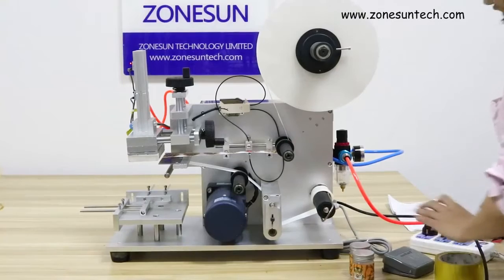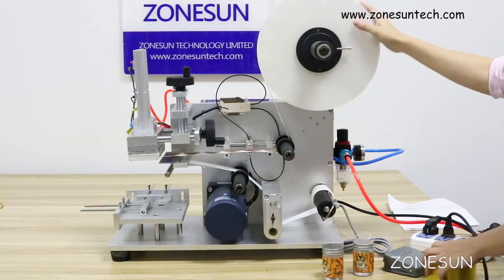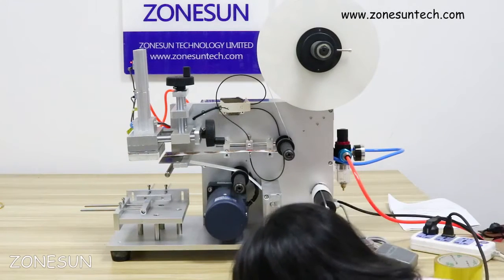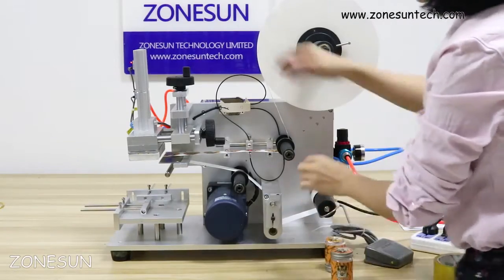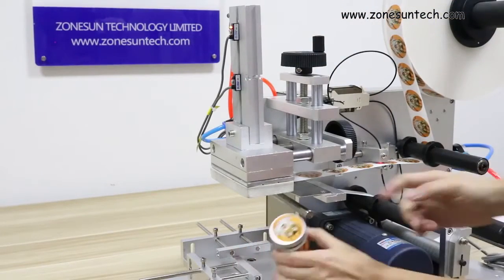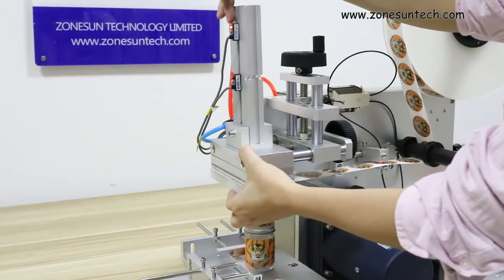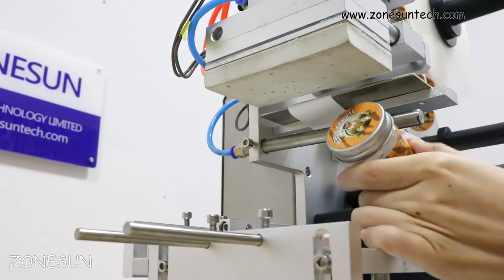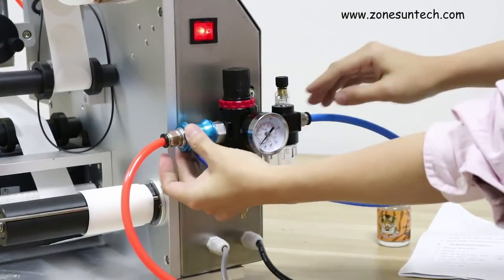LT60 Semi Automatic Flat Bottle Plane Labeling Machine, Manual Sticker Labeling Machine,Manufacturer